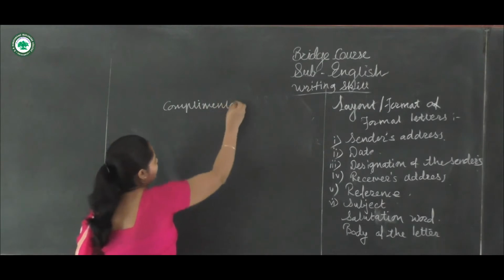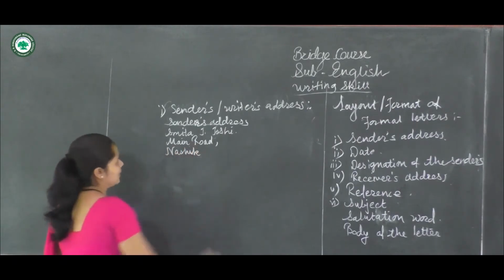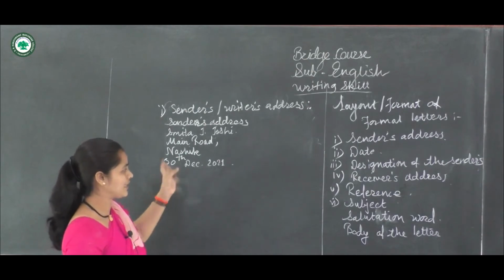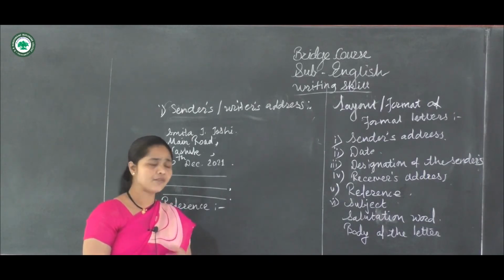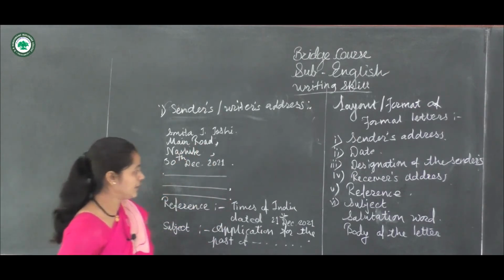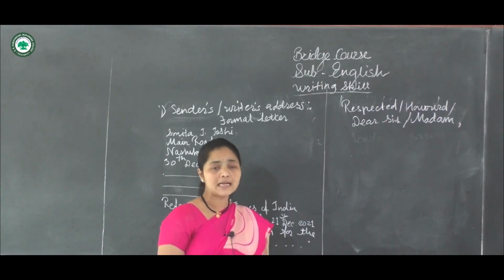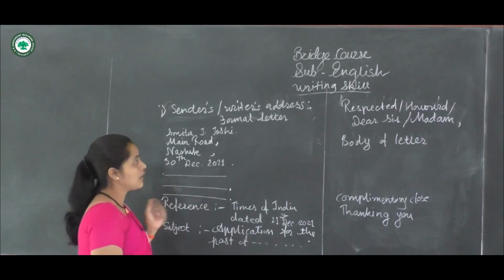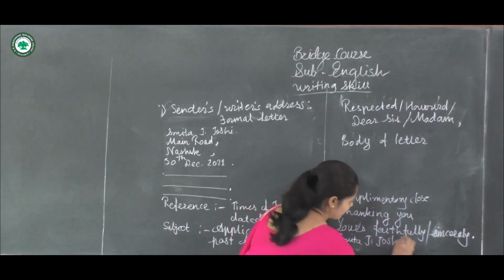Bridge Course (Eng.) || Topic: Writing Skills part 2 || By Prof. Limkar S.S.